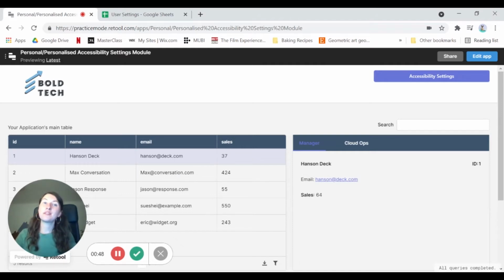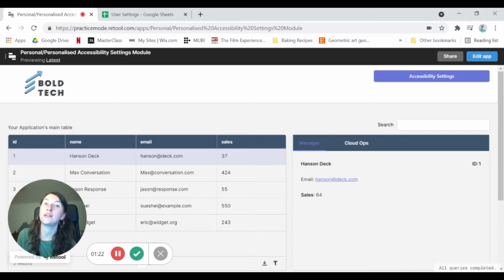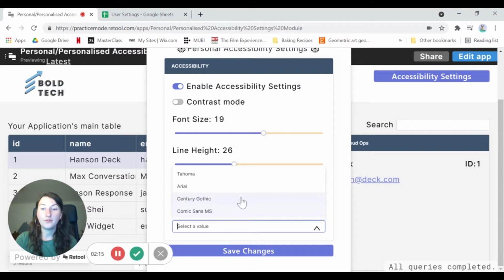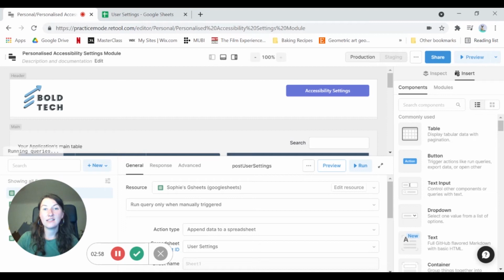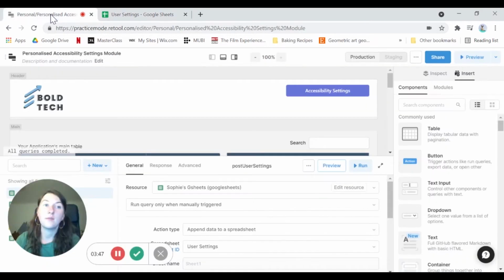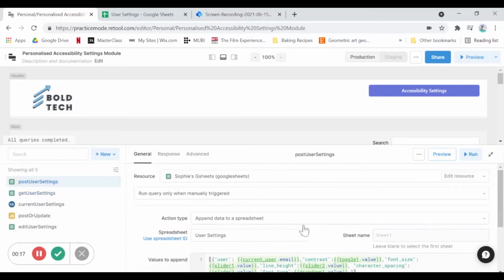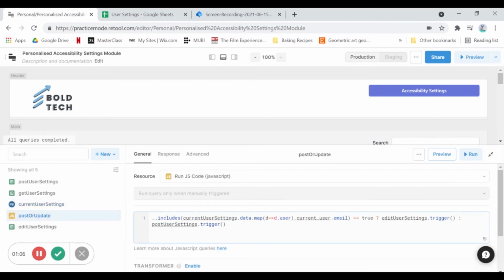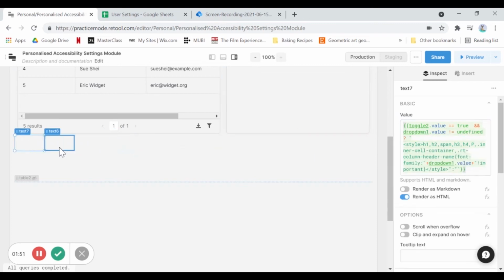User-Defined Settings for Accessibility in Retool | Retool Productivity Hackathon | Bold Tech Devs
Looking to make your Retool app more accessible? In this walk-through we show you how our User-defined Accessibility Settings module works, as part of Bold Tech's submission to the Retool Productivity Hackathon.

This module gives you the ability to change font size, line height, letter spacing, font and even background color to make your app more suitable for varying needs.

What makes this module even more special is that this doesn't affect the Retool environment for all users, but changes the CSS settings for the current user ONLY. It does this by saving these preferences to a separate database and pulling them each time that individual logs into their app in Retool. This means that each individual user of an app can customize their own settings for the app, and these settings are automatically applied for each app session.

To save you guys some time, we've made this into a module which you can download and install into your apps: just download the JSON, upload it to your Retool account. Then, duplicate our database, add it to your and connect it to your database (you can make a copy of our database in this folder).

Note: To connect the contrast mode, you need to use this code in the value box for the background color setting for each component: {{toggle2.value == false ? "" : toggle1.value == true ? "FFFFE5" : "FFFFF"}}

This principle can be used in many different ways, to create customizable layout changes, dynamic tables and more - each controlled by the individual end-user to make sure their work is as productive as possible! for a tutorial on this coming soon, as well as a full walk-through of how to build the accessibility module from scratch.

Got any questions or even ideas for more tutorials to cover in Retool?

At Bold Tech, we create bespoke applications lightning-fast, give expert advice on potential use cases and iterate on top of existing Retool applications. Bold Tech’s developers hold backgrounds in business intelligence, AWS solutions, web design and pre-Retool internal tool development.

Bold Tech has created 80+ Retool applications and is highly active in the Retool community.